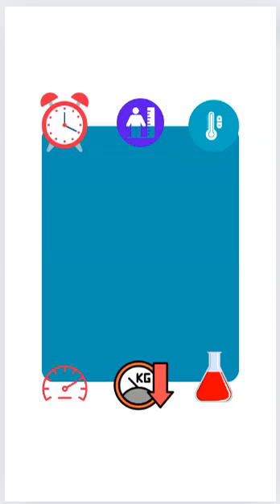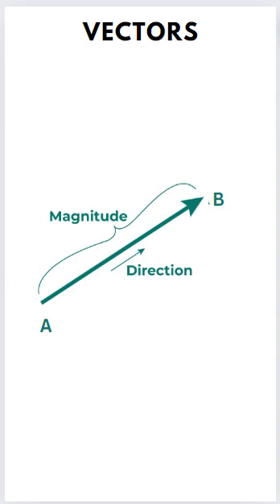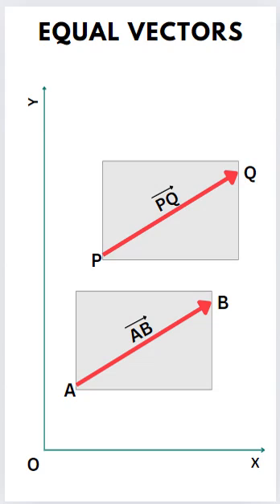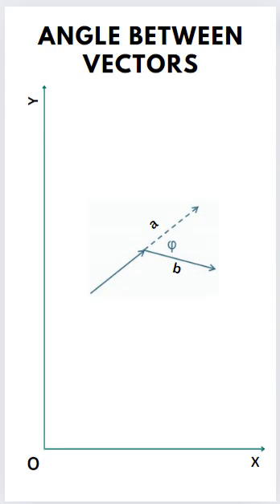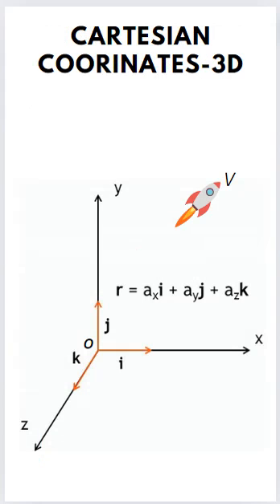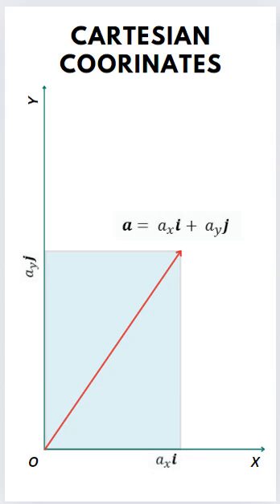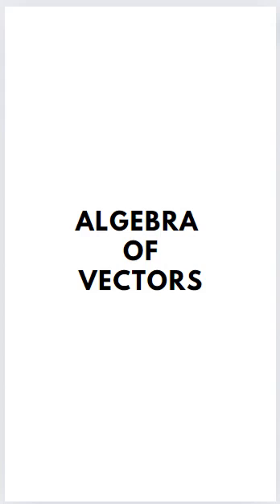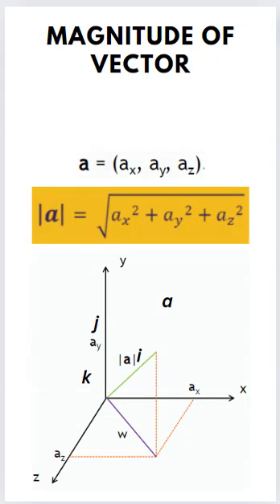Please Note: Channel Moved to new one Introduction to vectors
Scalars and vectors with examples,  vector representation , unit vector , equal and opposite vectors, scalar multiplication, representation in 2D and 3D Cartesian Coordinate system, addition and subtraction of vectors.